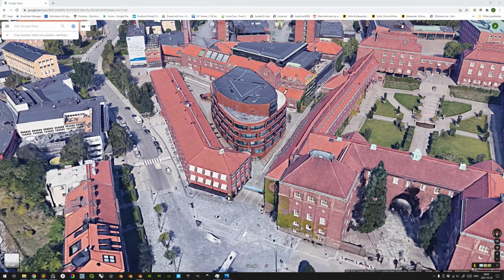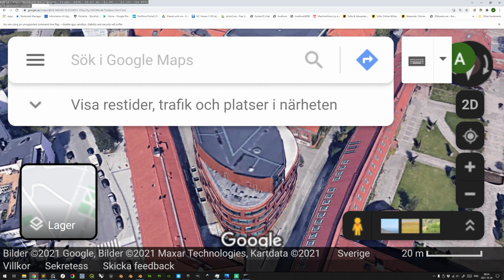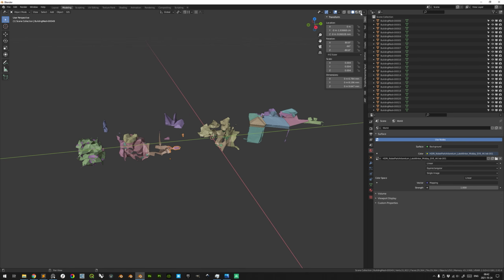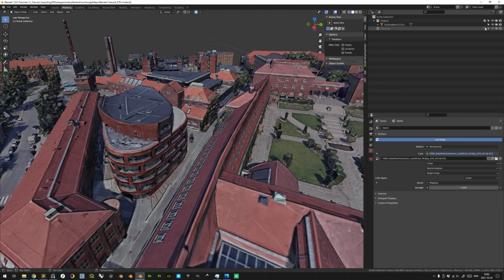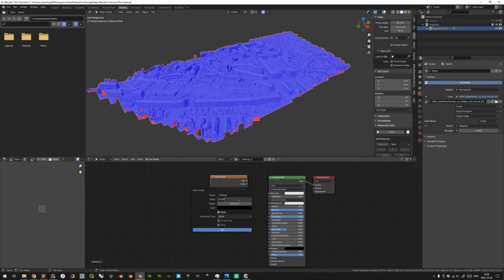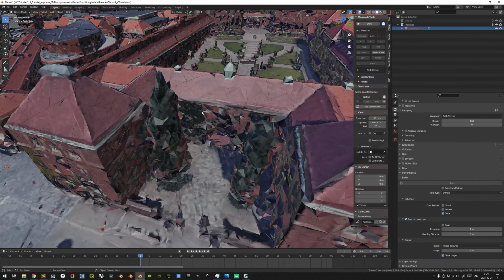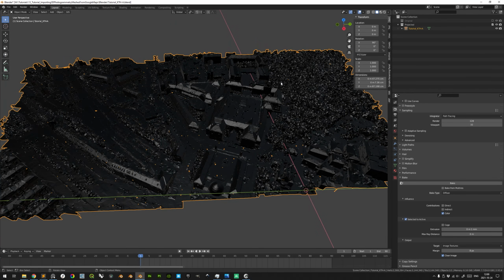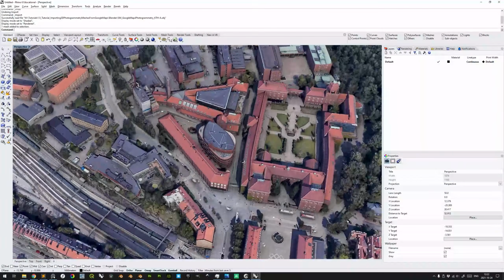Tutorial – How to export 3D photogrammetry meshes from Google Maps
This tutorial introduces a workflow to extract Google Maps 3D photogrammetry meshes with RenderDoc, made by Baldur Karlsson, and import them into Blender with the Maps Models Importer plugin, made by Élie Michel. The tutorial also covers how to clean up the imported mesh, UV unwrap it in MeshLab, and baking a projected texture from the multiple original textures. It also very briefly covers exporting the optimized mesh and importing it into Rhino.

This workflow is only compatible with Windows, and is computationally intensive, proportionate to the amount of data you extract.

Timestamps:
0:00 Adhere to copyright laws
0:39 Different map areas have different resolution
1:24 Software requirements
2:56 Starting RenderDoc, and initializing the Injection
3:10 Starting Google Chrome via command prompt
4:11 Injecting into the Process ID for the Google Chrome GPU process
6:05 Level of Detail (LOD) depends on camera zoom
7:11 What you see is what you will get
7:57 Manipulating the rendering of higher level of detail
11:33 Beware of too big data captures
11:57 Capturing the photogrammetry mesh data with RenderDoc
13:02 Evaluating the amount of data captured based on the file size of the capture
13:48 Save the capture as a .rdc file
14:04 Make sure to release the injection
14:35 Make sure that the Maps Models Importer plugin is active in the Blender preferences
14:49 Importing the .rdc file
16:55 Processing times can be excruciatingly long
18:21 Reducing the complexity of the imported model
21:18 Reducing the number of material slots, by baking to one texture
23:07 Duplicating the mesh and assigning separate collections
24:00 Removing all material slots of the duplicate
24:55 Exporting the duplicate mesh and unwrap it in MeshLab
27:45 Exporting the unwrapped mesh from MeshLab
28:57 Z-buffer fighting is expected
29:36 Verifying the unwrapped UV map imported from MeshLab
30:23 Creating a texture to project onto
32:20 Configuring settings for the texture baking process
34:28 Baking the projected texture
34:47 Noticing erroneous results due to inadequate projection settings
35:14 Rebaking with Extrusion setting active
35:58 Noticing erroneous results due to insufficient margin
36:28 Connecting the baked texture to the single material
37:06 Disconnecting the texture node again, and rebaking with increased margin
38:13 Noticing erroneous results due to excessive Extrusion distance
38:55 Decreasing the Extrusion distance and rebaking
39:43 Further decreasing the Extrusion distance and rebaking
40:57 Evaluating the results
43:24 Considerations to improve the resolution of the texture
44:47 Increasing the texture resolution, and rebaking
46:45 Evaluating the result of the final baking settings
47:11 Saving the baked image texture
49:47 Testing the result by exporting the refined mesh as an OBJ
52:24 Evaluating the mesh results in Rhino
53:00 Creating a material to render the baked texture
56:06 Reminder of fair use of copyrighted data
57:04 Showcase of Benjamin Bardou's experiments

Copy and paste these two lines into a command prompt and execute to start Chrome in injection-compatible mode – if you intend to use the 32-bit Chrome application instead of the 64-bit one, change 'Program Files\' to 'Program Files (x86)\':

set RENDERDOC_HOOK_EGL=0
"C:\Program Files\Google\Chrome\Application\chrome.exe" --disable-gpu-sandbox --gpu-startup-dialog

Python script to remove all material slots for selected object in Blender:

import bpy

for ob in bpy.context.selected_editable_objects:
    ob.active_material_index = 0
    for i in range(len(ob.material_slots)):
        bpy.ops.object.material_slot_remove({'object': ob})

The Google Maps 3D photogrammetry meshes are copyrighted by both the publisher, Google, and the creators of the data, CNES/Airbus, Maxar Technologies, Kartdata, and others (depending on map location). Do not use the workflow described here in any way, commercially or non-commercially, which disrespects the copyrighted status of the data.